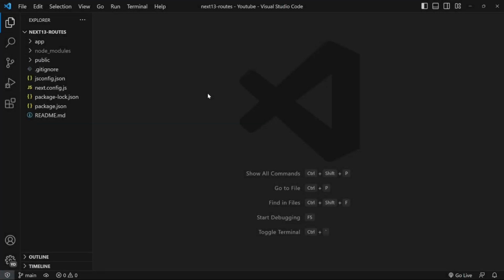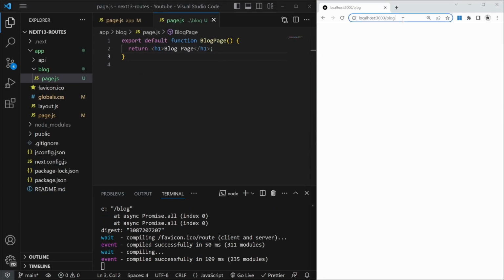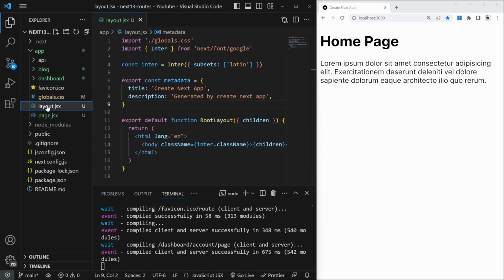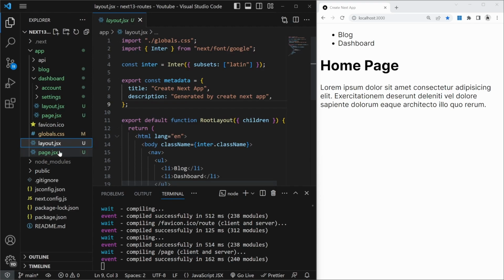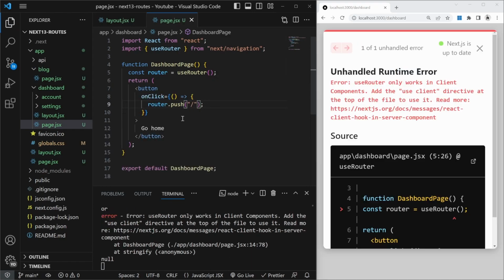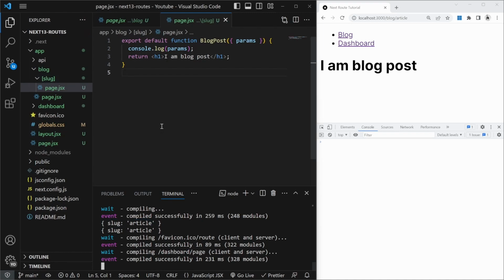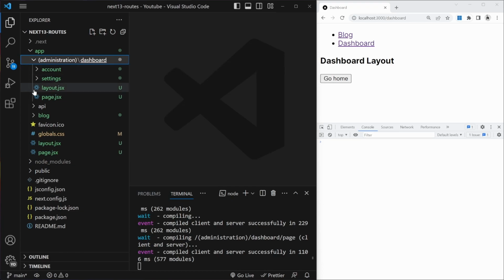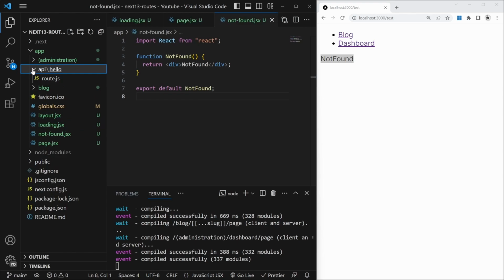Next.js 13 Tutorial | Routing & Navigation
Welcome to this beginner's guide on everything Next.js 13.
In this video, you will learn all there is to know about routing and navigation in Next.js 13.

CHAPTERS:
00:00 - Intro
00:06 - APP directory
00:51 - Root Page File
02:14 - Creating Routes
05:18 - Nested Routes
06:12 - Router Leaf Segment
06:49 - Layouts
09:30 - Nested Layouts
10:34 - META DATA / SEO
12:21 - Navigation, Link, useRouter
16:02 - Dynamic Segments / Routes
18:32 - Catch-all Dynamic Segments
19:25 - Optional Catch-all Dynamic Segments
20:30 - Route Groups
22:47 - Loading File
24:21 - Custom 404 Page Not Found
25:00 - Outro